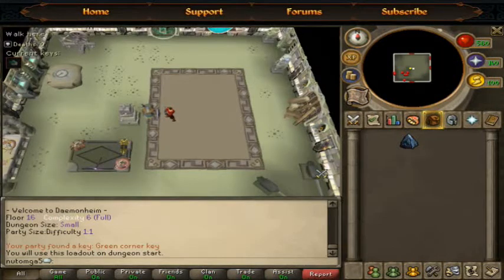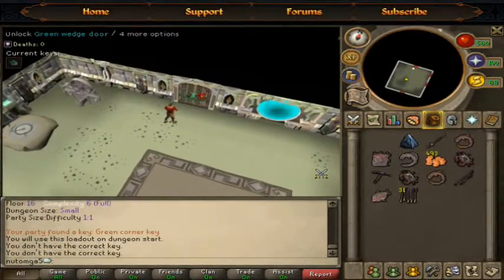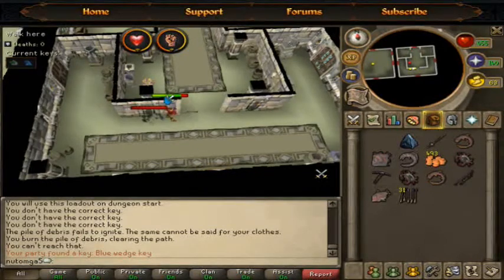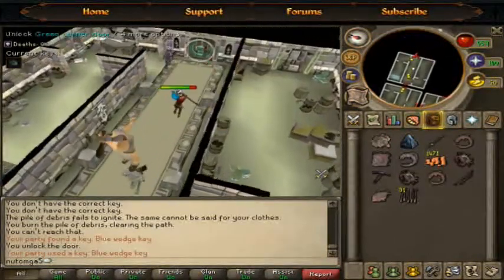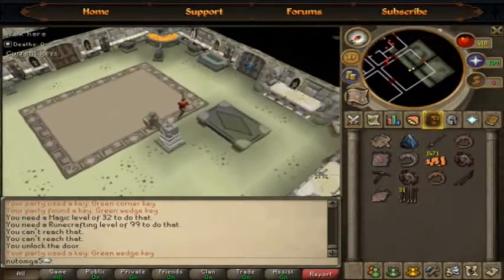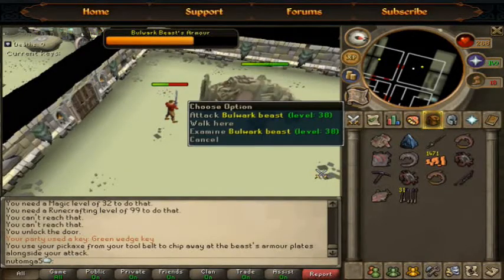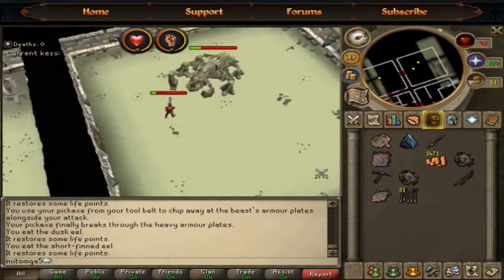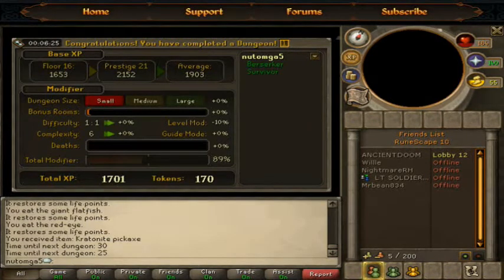RuneScape Daily Dungeoneering #53